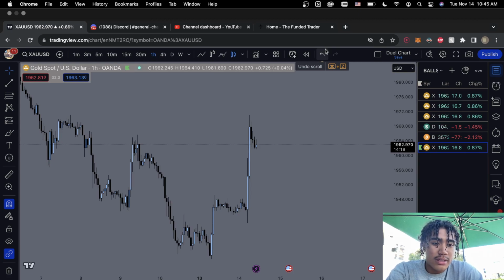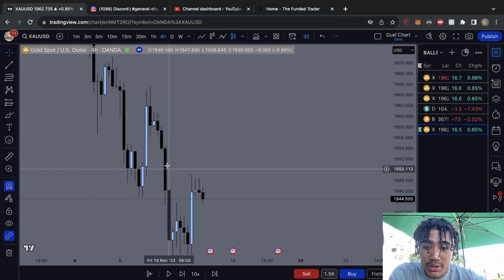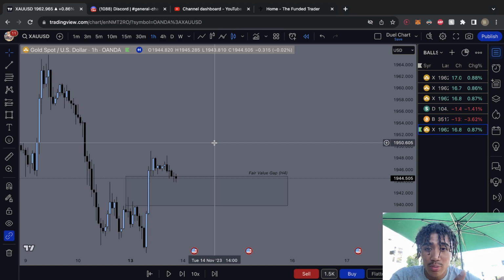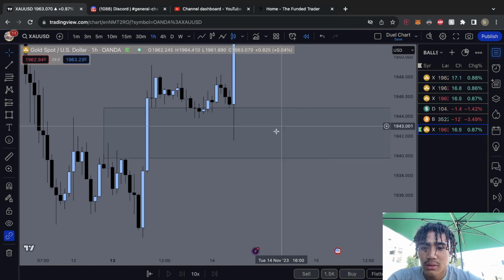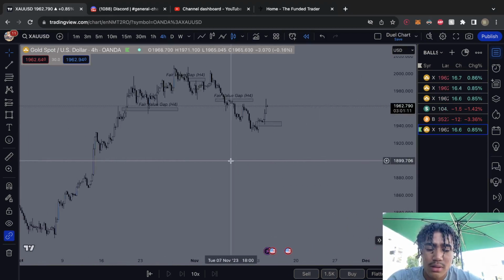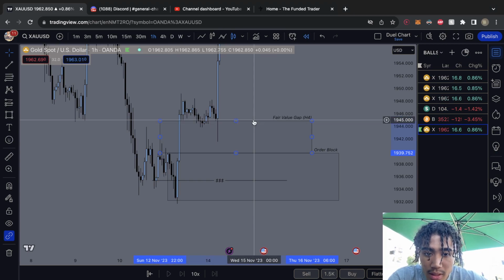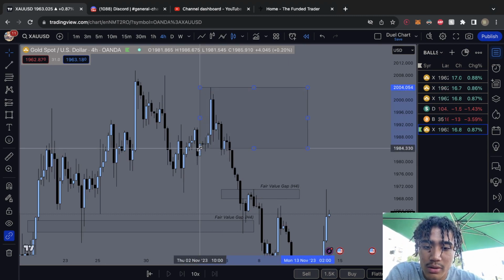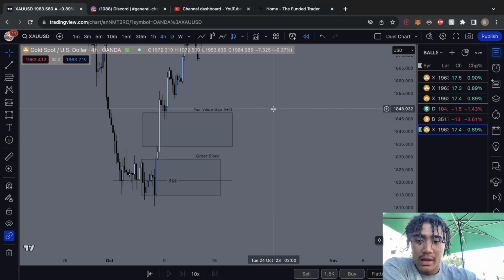Printing Money Ep.4 Fair Value Gaps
Going into Fair Value Gaps also known as imbalances within the market, remember in simple terms, gap within candlestick, don't overcomplicate your trading, make it as simple to understand as possible. Discord below if anyone has questions..! Love you guys, and see you in episode 5!

Chapters :
0:00 Intro to FVG's
6:22 Fair Value Gap (Charts)
22:22 End

Discord 🙊💫 (It's Temporary.. eh not really...)